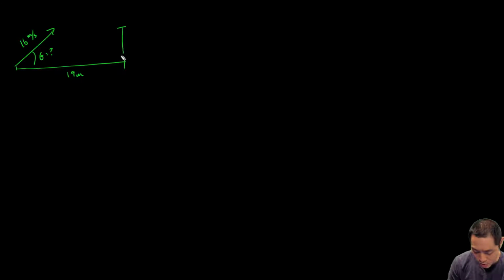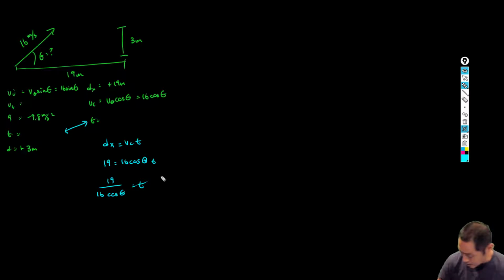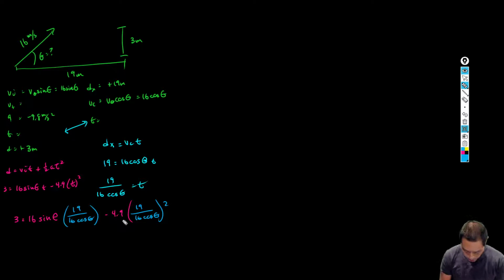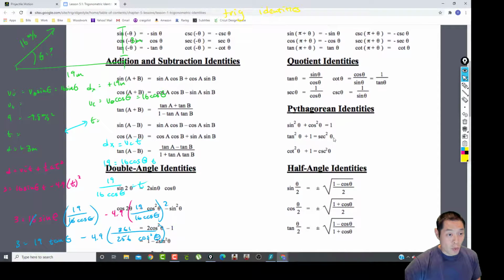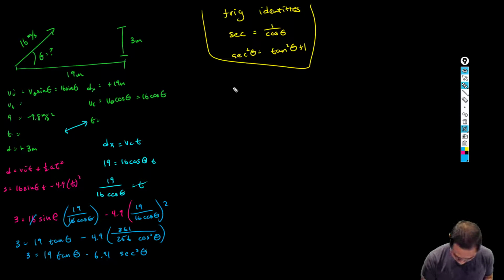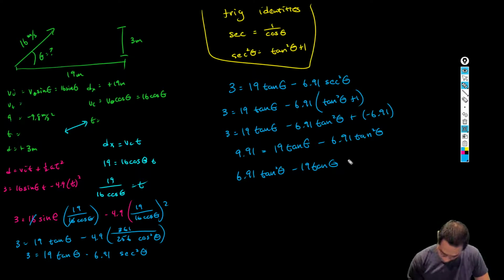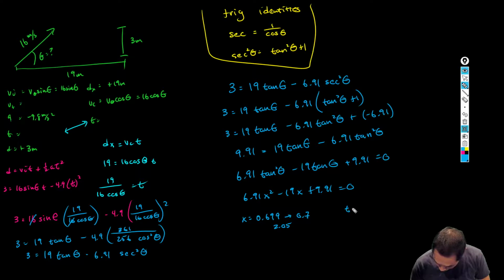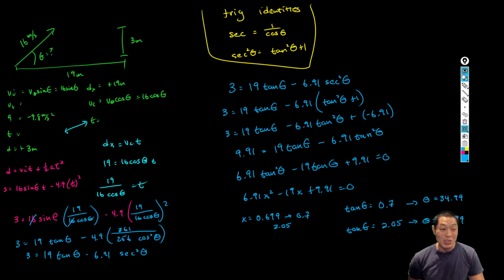Physics H Unit 2 2D projectile 3rd period crazy hard problem